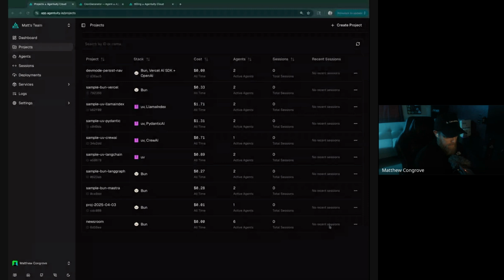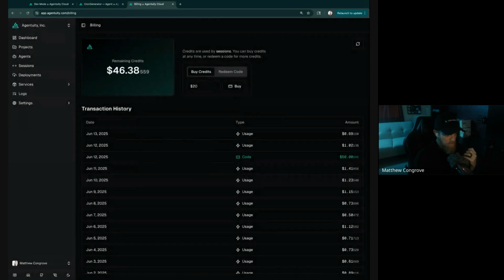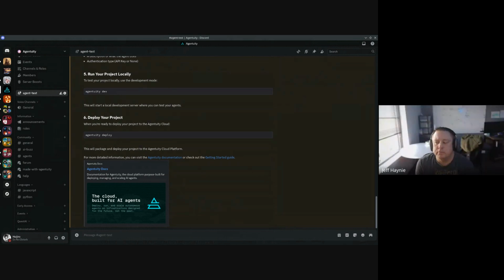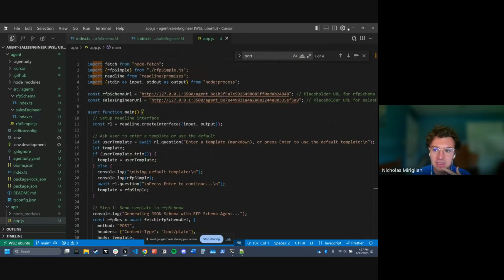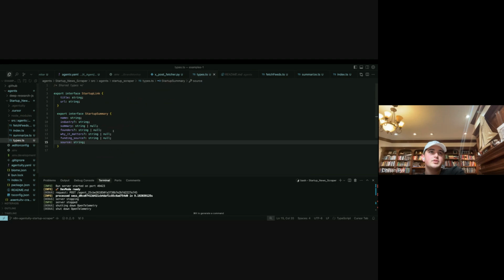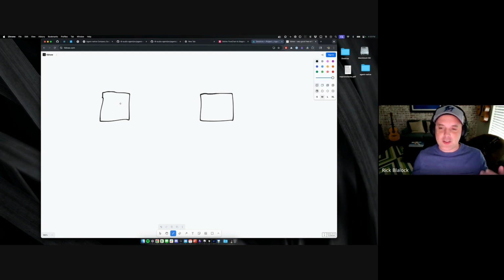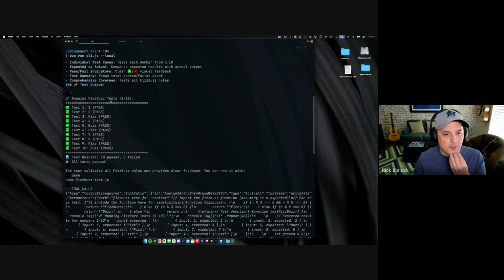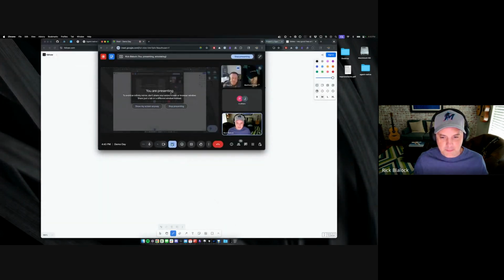Week 19 Demo Day - Object Storage, Dev Mode improvements, Coder Agent demo and more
This week:

- Demo for the Discord Agent (almost ready for production!)
- Object Store support now available
- Great UI / UX improvements for DevMode and IO
- Amazing Coder Agent remote demo
- Mem0 memory storage Agent demo
- RFP Agent demo
- And more!